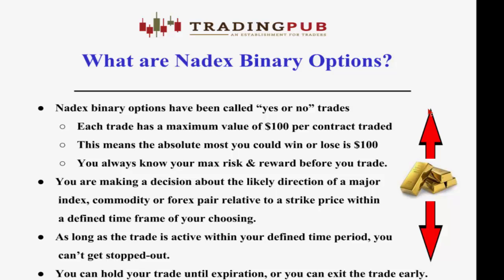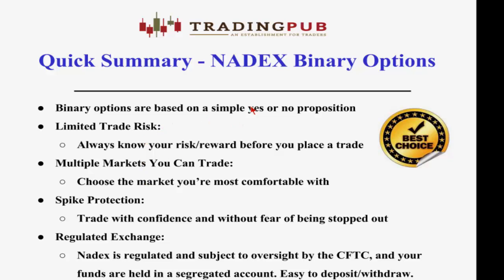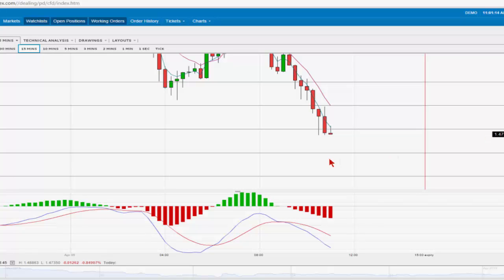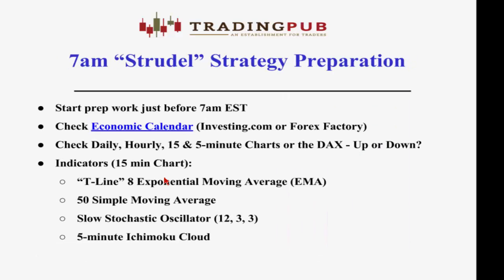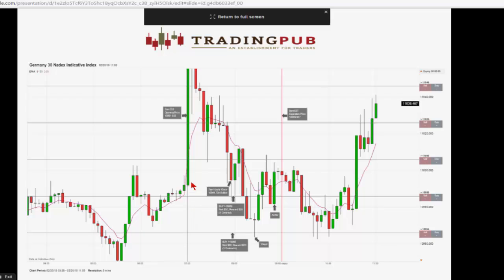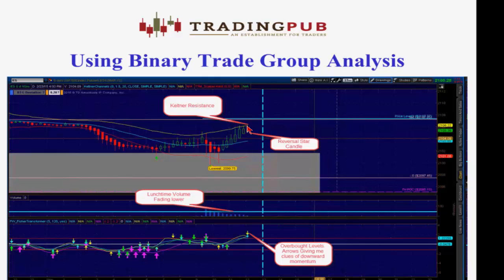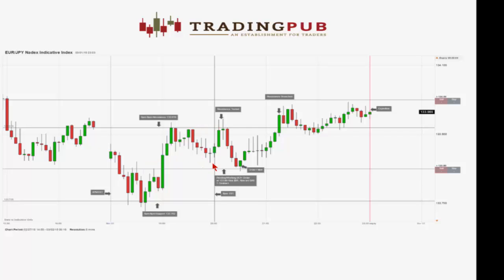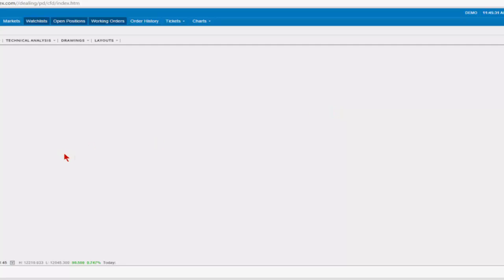Cam White of Trading Pub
Cam White of Trading Pub presents on how to use Nadex to hedge your positions. During his presentation he also reveals 3 high probability Nadex trading strategies.